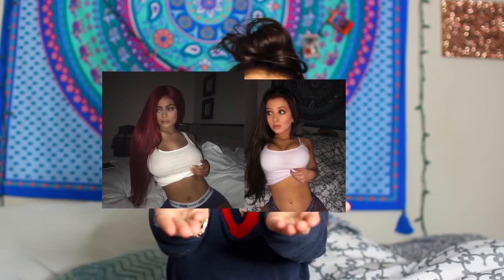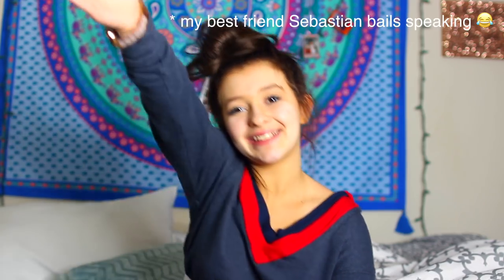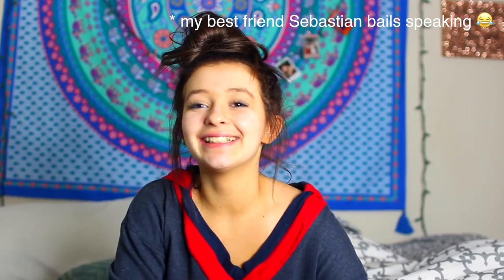RECREATING KYLIE JENNER'S INSTAGRAM SELFIES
Recreating Kylie Jenners Instagram Selfies and Pictures! Watch and find out how can take better pictures 😂 is me or Kylie Jenner ?

make sure to give it a BIG LIKE !!

MY MUSICAL.LY ► @DanielleCohn

Editor: @SebastianBails